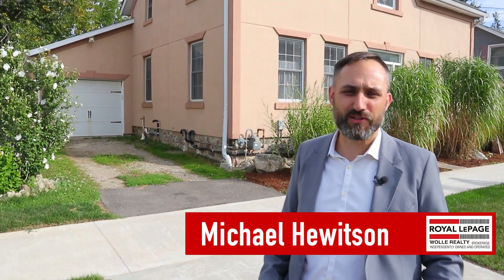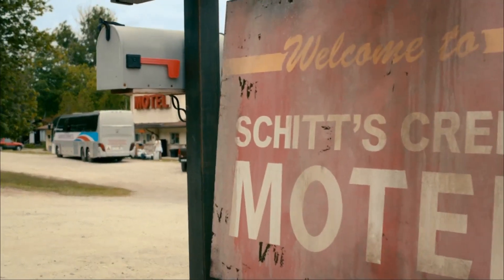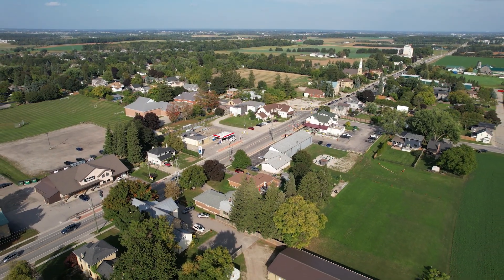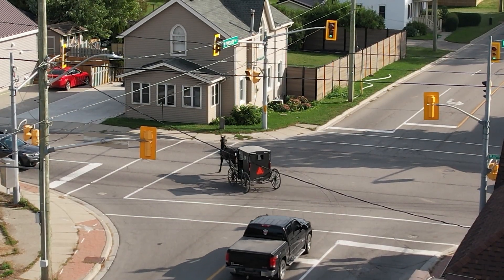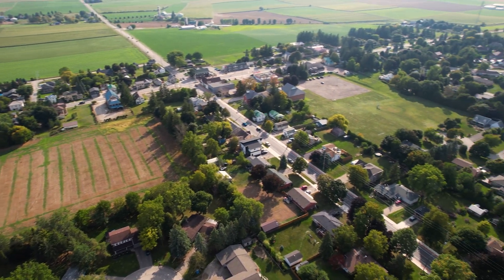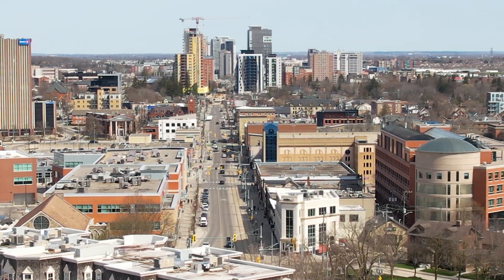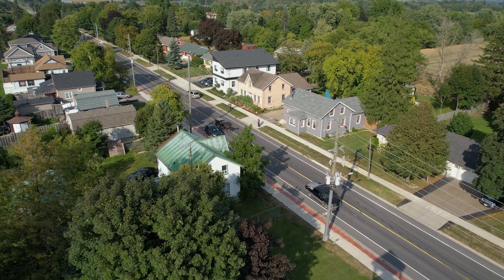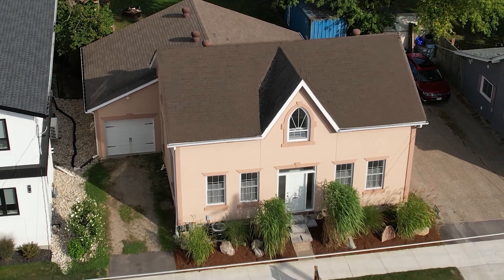2735Kressler.ca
Beautiful country home located just minutes outside of Waterloo, Ontario!

To learn more watch the video or visit 2735Kressler.ca